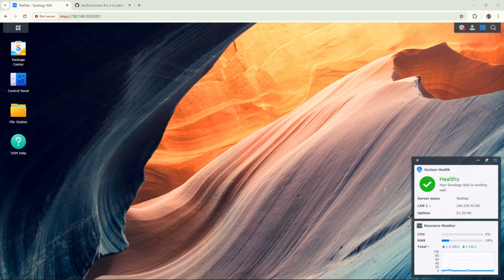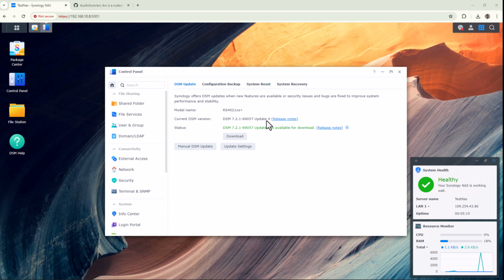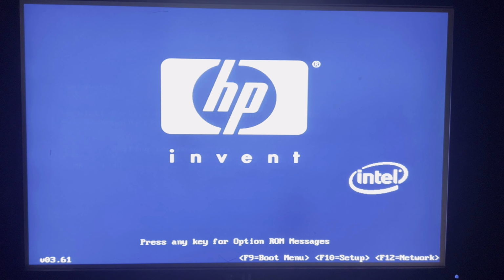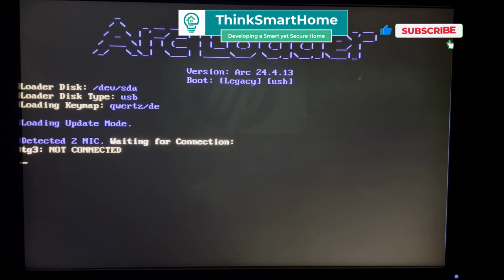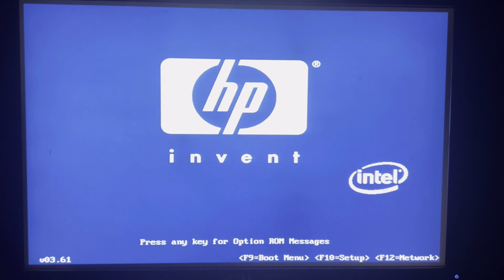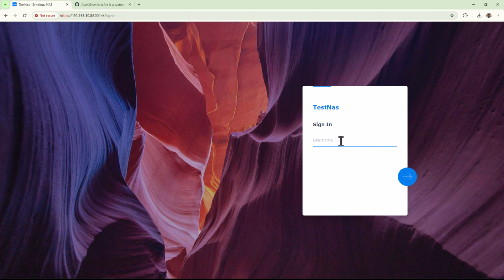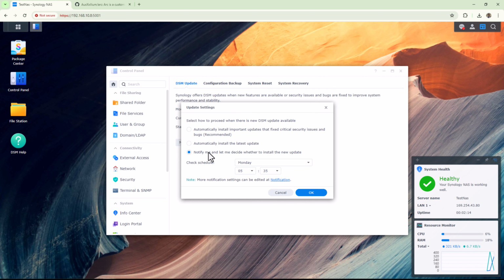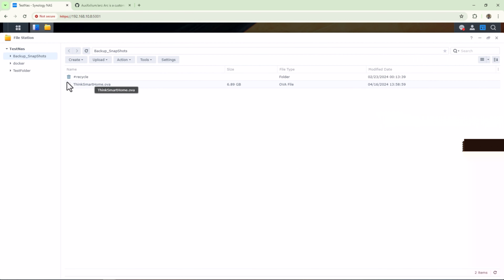Update ARC Loader and DSM 7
This is a quick video on how to update ARC loader and the DSM 7 to latest version running on your PC. We will be using ARC Loader's update mode to achieve this wihtout any data loss.

Declaimer : Please be advised, this is not officially supported by Synology so it not recommended to use this solution in production environment.

- Cloudflare Tunnels Setup on Synology NAS
- Secure Cloudflare tunnel using authentications
- Install Frigate using Container Manager (Synology NAS)